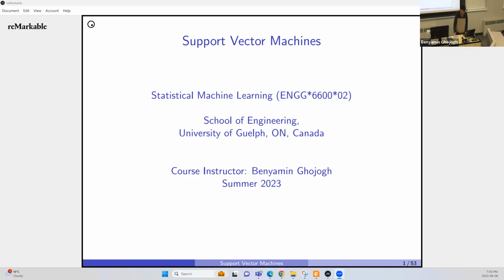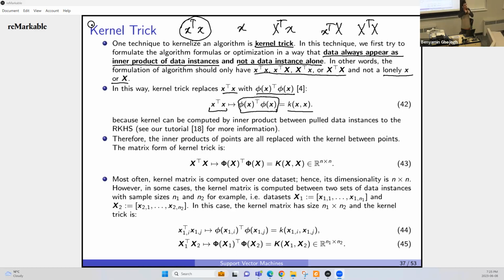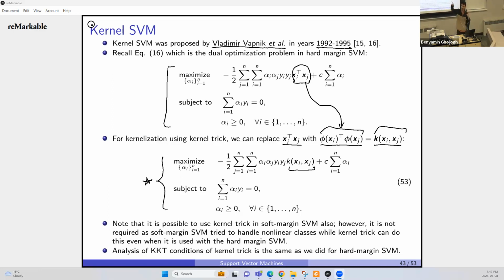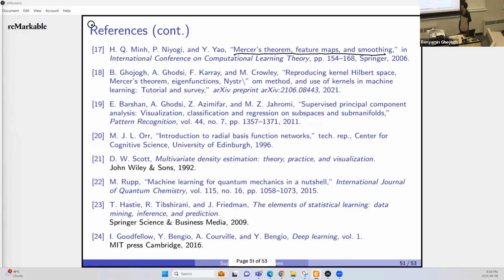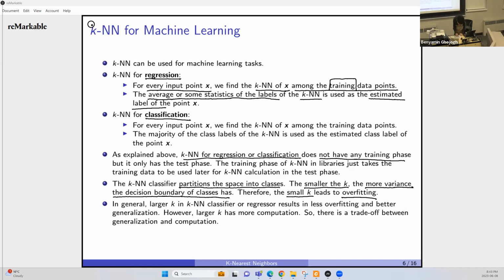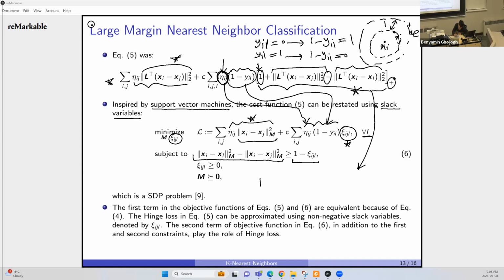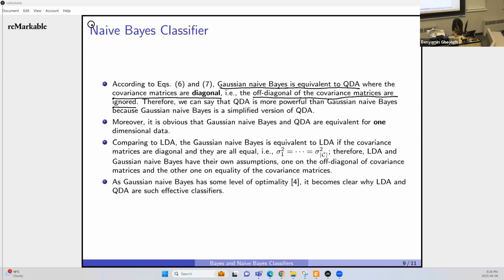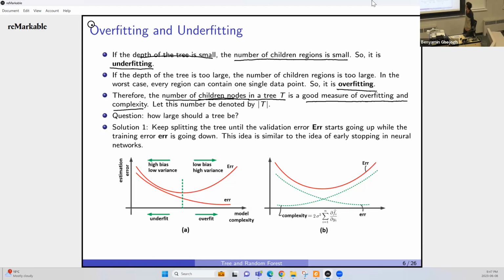Statistical Machine Learning | S23 | Lecture 5: Kernel Trick, Kernel SVM, KNN, Naive Bayes, Tree